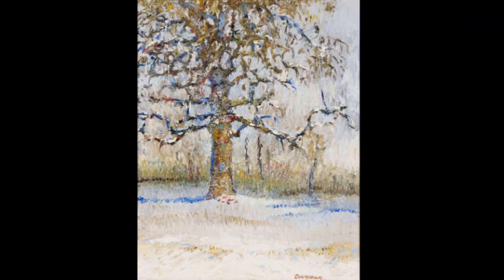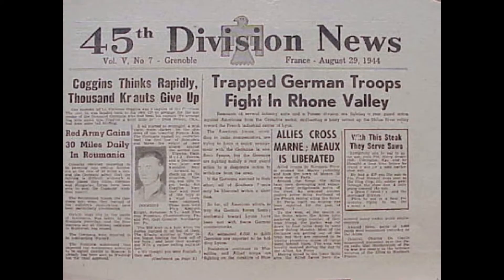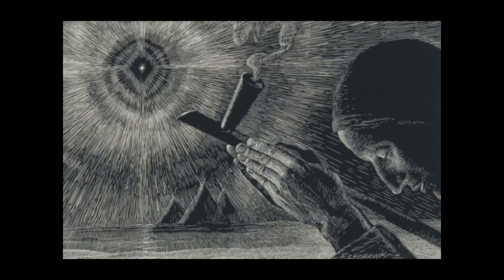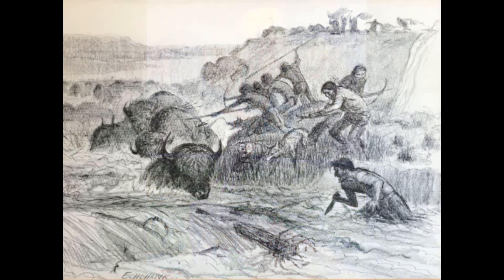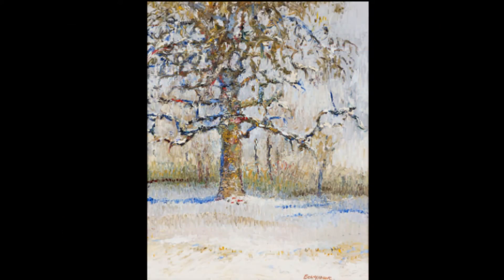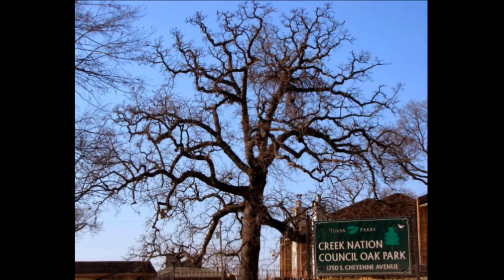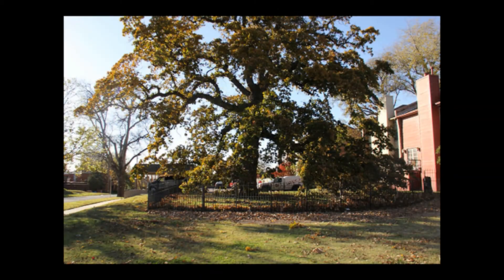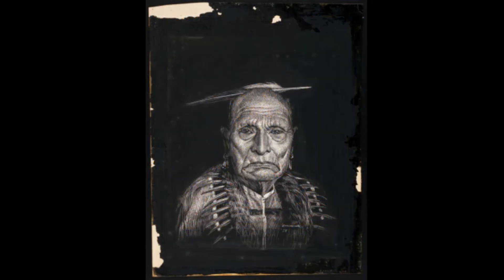Staff Pick: Samantha and Echohawk's "The Creek Council Tree"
Samantha Holguin, one of the Museum Associates from the OSU Museum of Art, shares more about artist Brummett Echohawk and his artwork, looking specifically at "The Creek Council Tree" that was created in 1967.